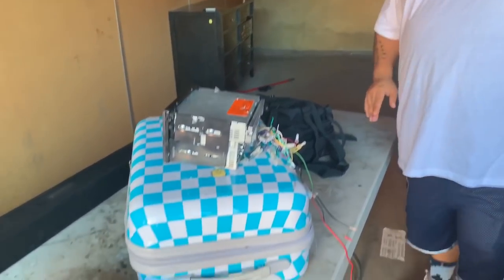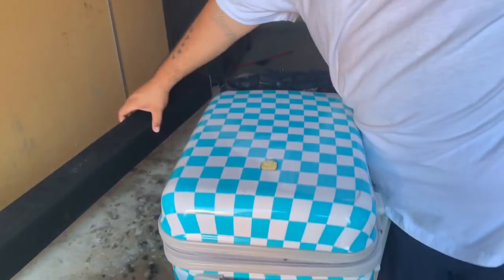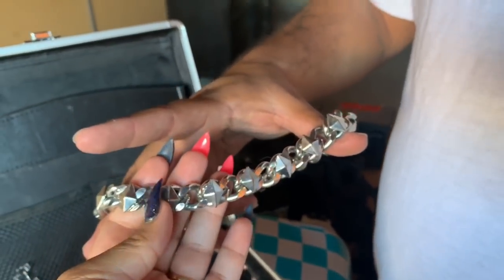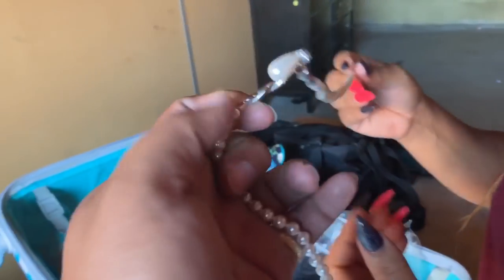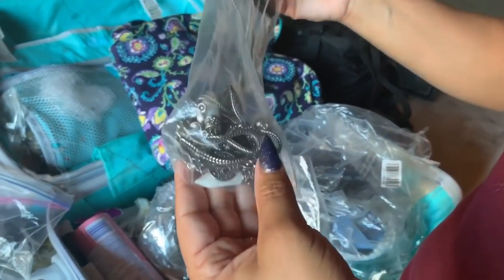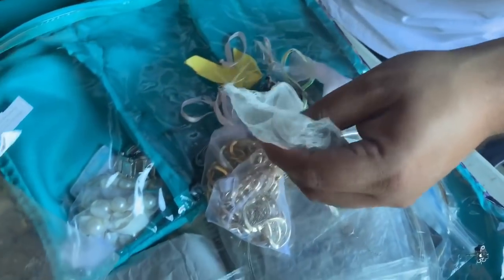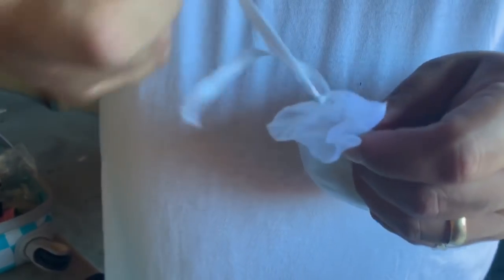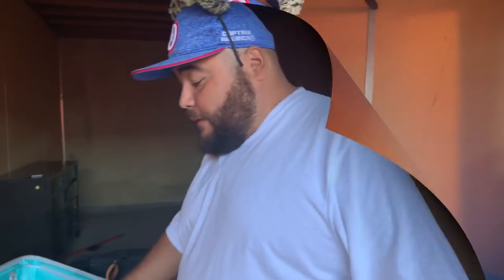MONEY MAKING STORAGE LOCKER!! UNBELIEVABLE FINDS!! I BOUGHT AN ABANDONED STORAGE UNIT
Made so much money  Little investment big profit Incredible things were found